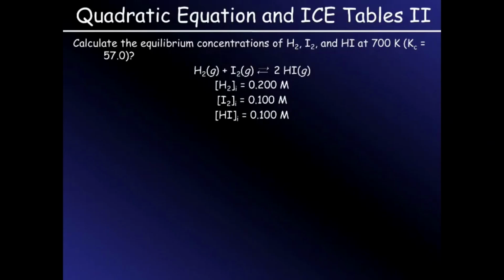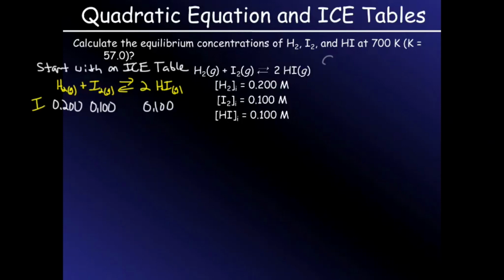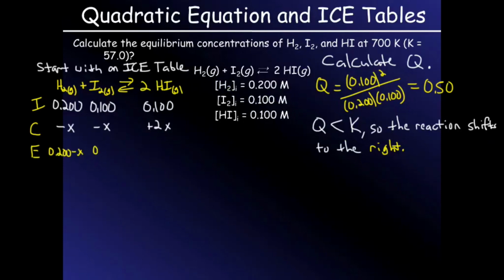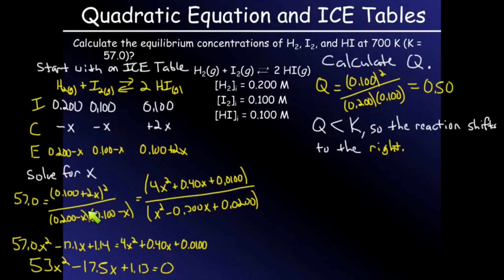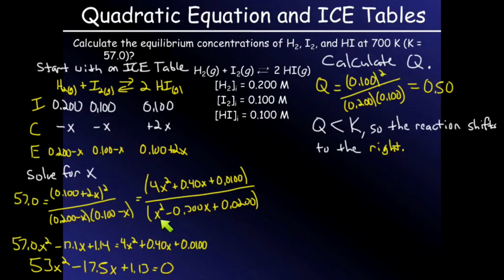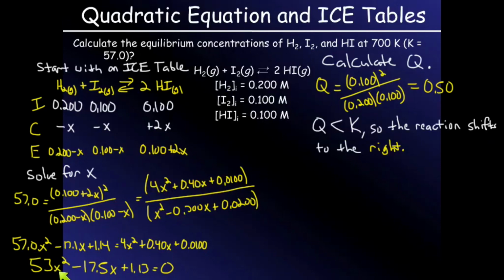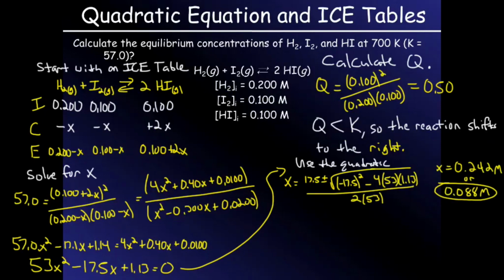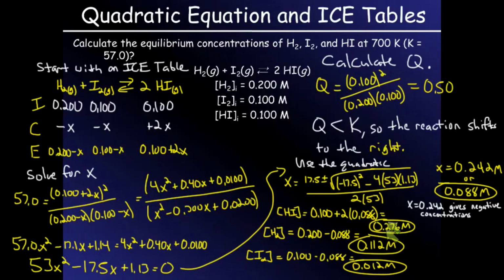ICE Tables and Quadratic Formula, ICE Tables and Small Equilibrium Constants Part 3